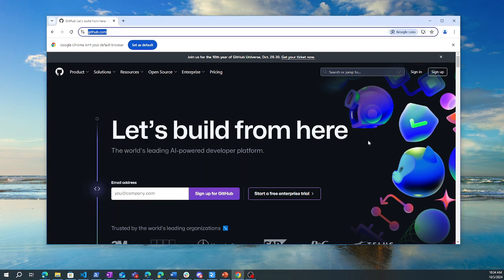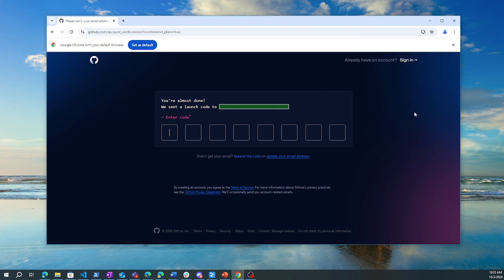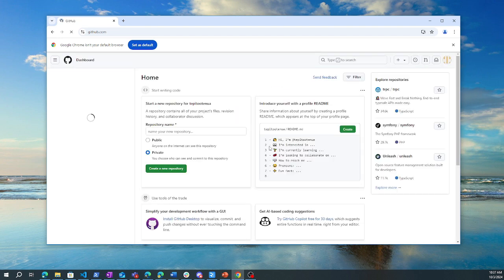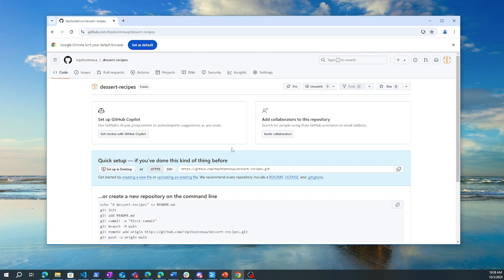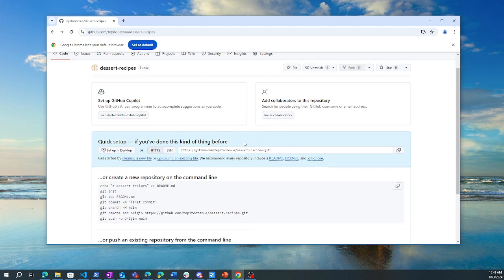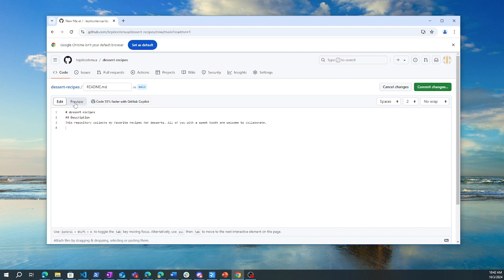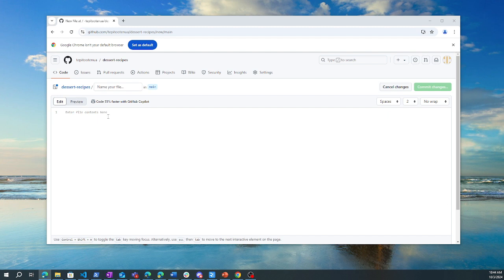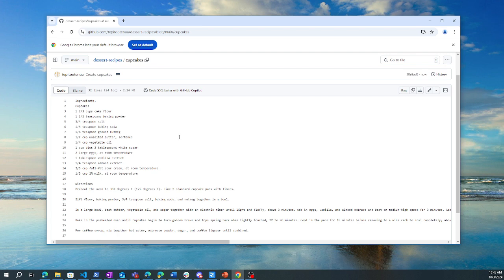Github for non programmers. Create an account and your first file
Basic intro to Github, creating an account and your first file that is not a program.